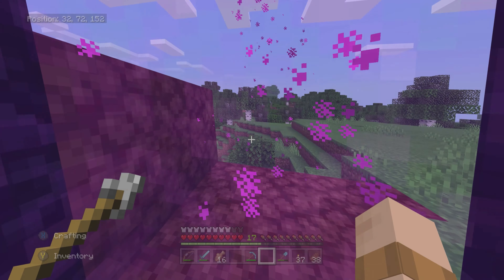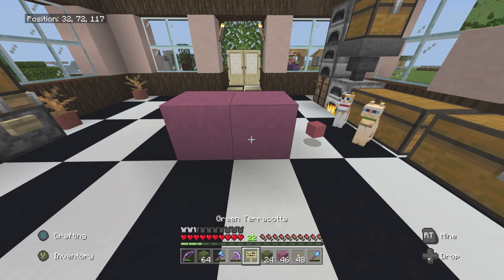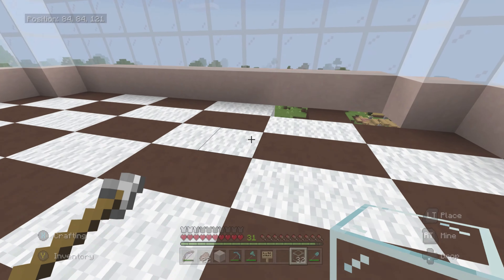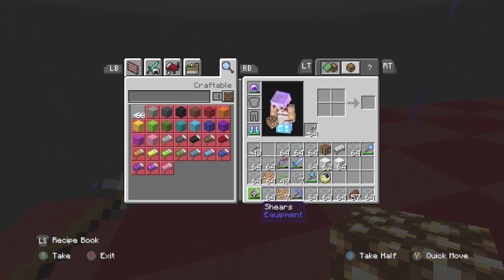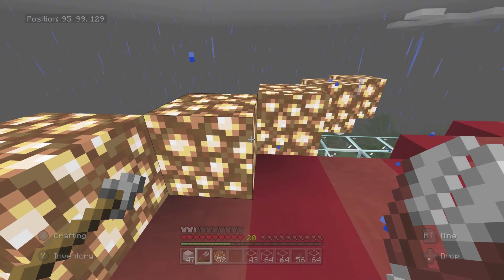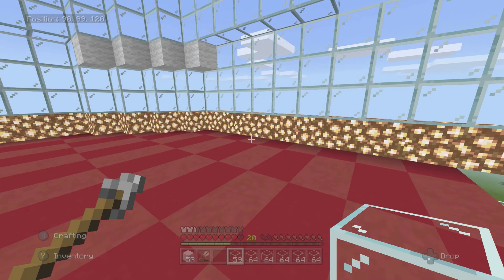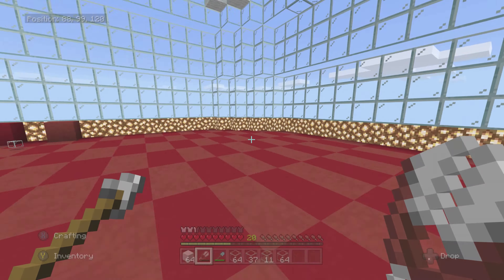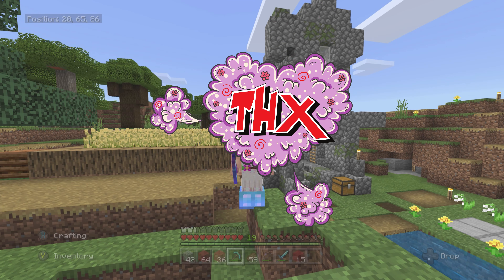XBOX ONE S: BEDROCK MINECRAFT: Movin on Up Baby!! with Snips ;)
Well the front entrance is just not enough for me, time to build us a decent place to live. At least until that gets too boring.
What about a Grand Hotel, for everybody to at least spend one night before heading out to their own land.  How do we get a bubble-vator to work??
Will we survive building a mounstrous building??